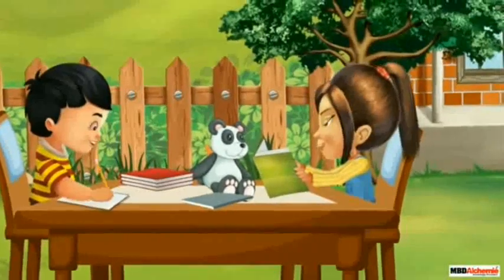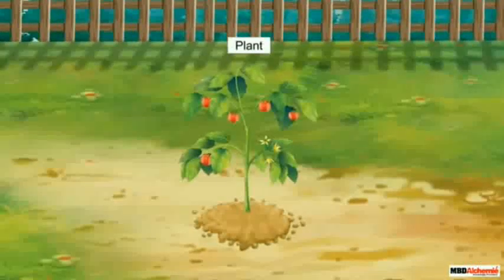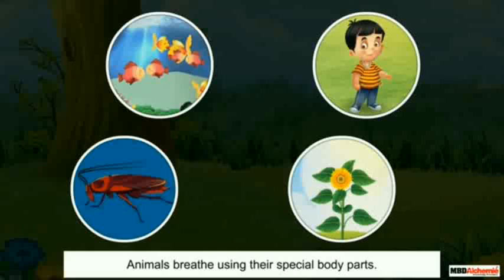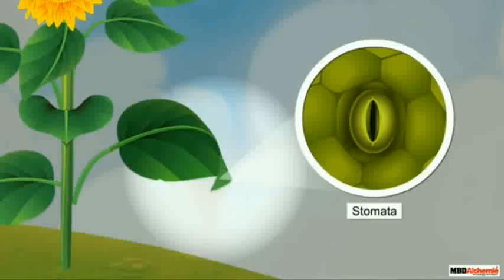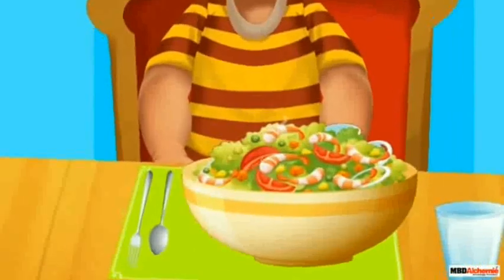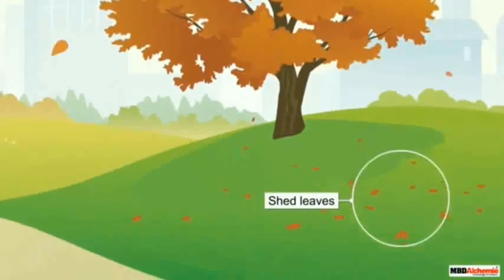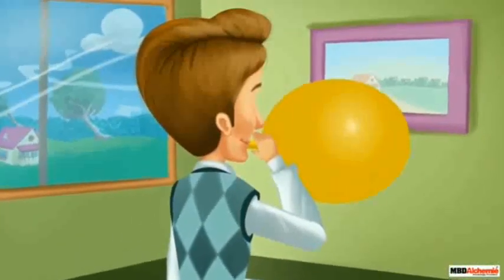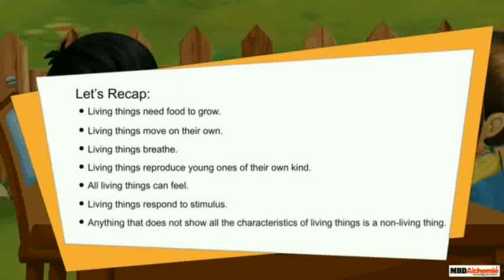Class-3A||Science||Living and Non-living things||Animated Video||Revision•11.06.2020